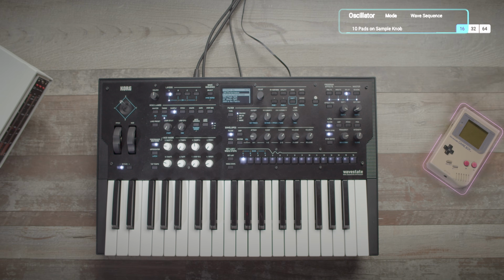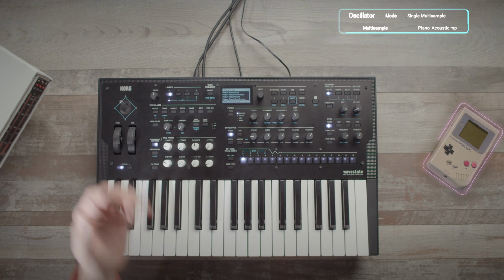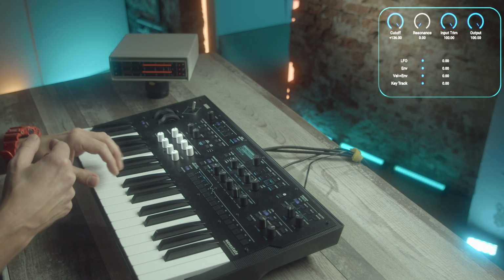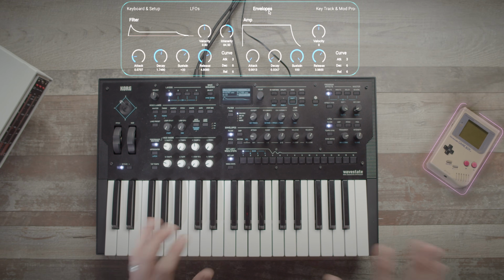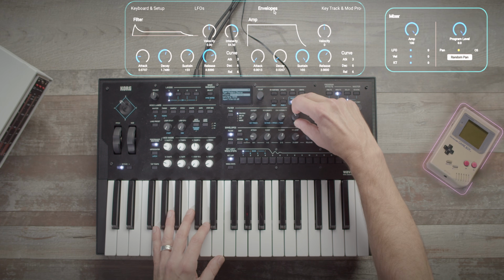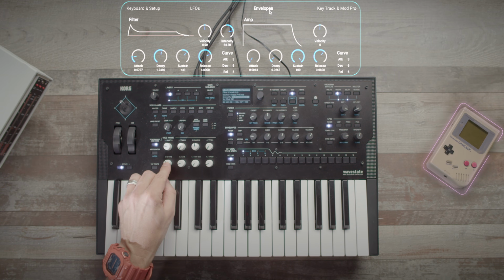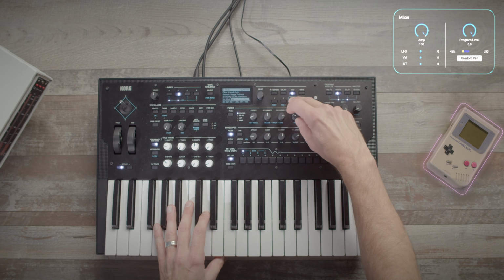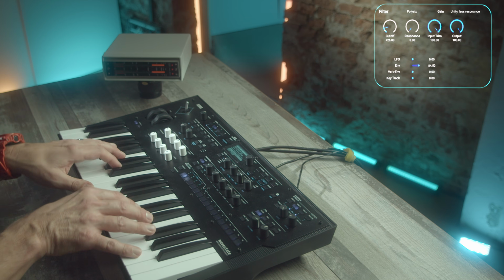Korg WaveState - making an analog pad sound ala Jamiroquai - no wave sequences! incl. free patch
In this Korg WaveState tutorial I show step by step how to make an analog pad sound sound ala Jamiroquai from scratch. And all this without any wave sequences. I again only use single waveforms (internal multisamples).

My Wavestate soundsets:
01 Producer Pack Vol.1
03  80s Synthpop Vol. 2

Bundles:
01  Save 25% - 5 Hit Sets Bundle:

WaveState Video Manual 1st Season (20 Episodes):
English Version: